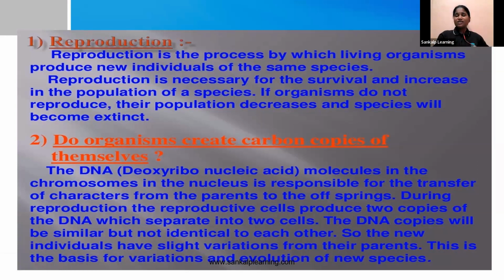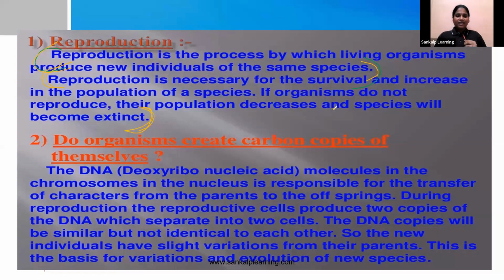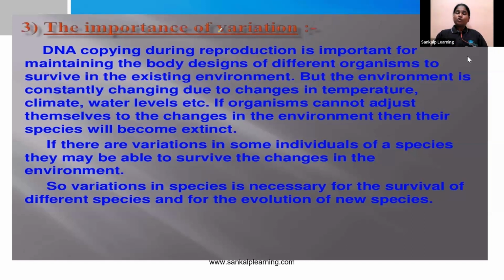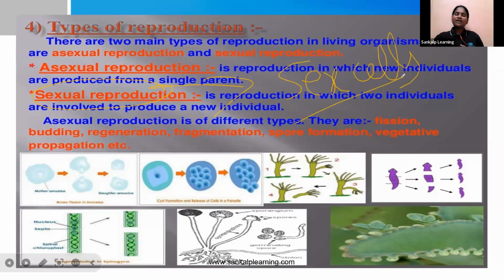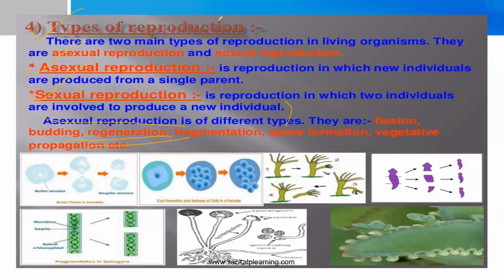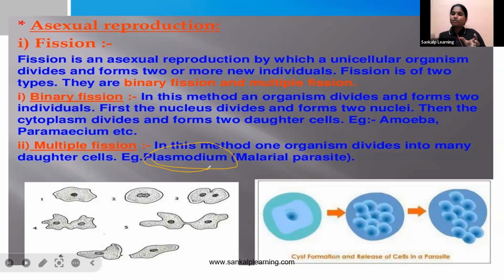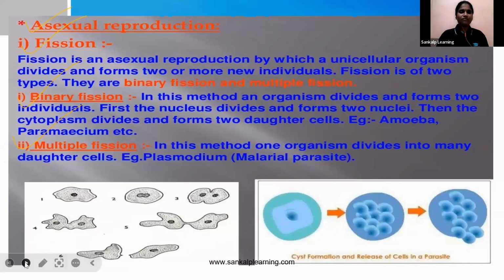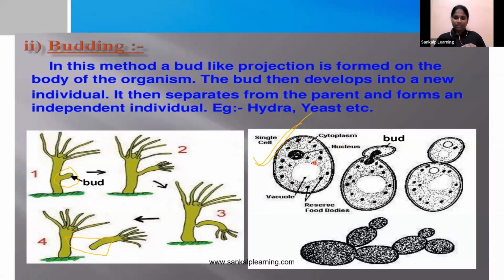BIOLOGY ROOT X SESSION 113